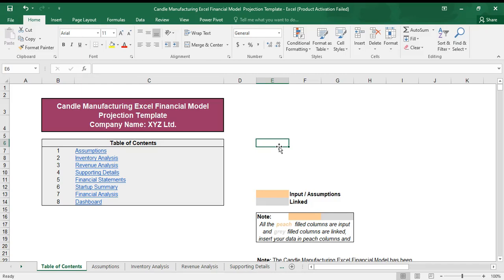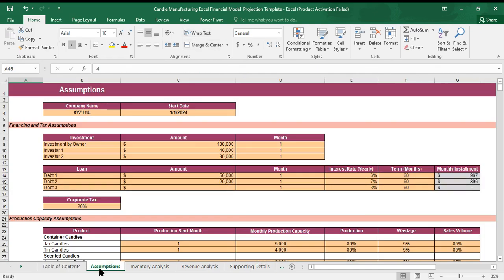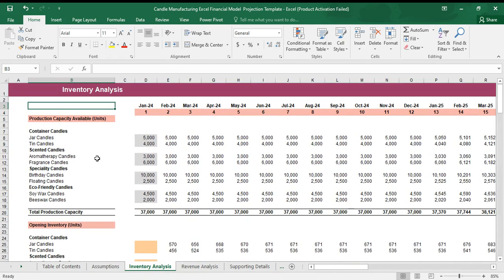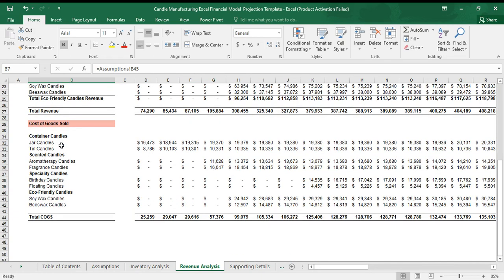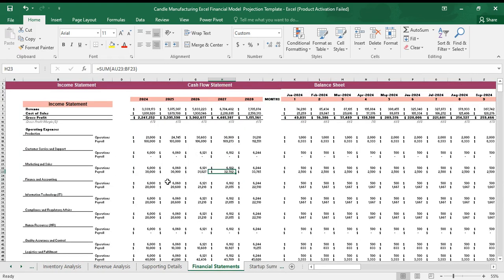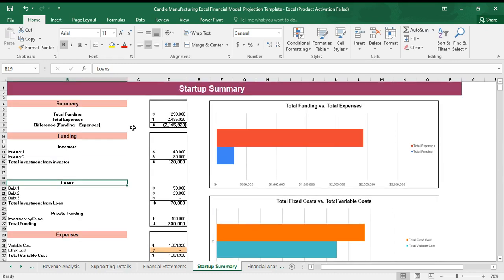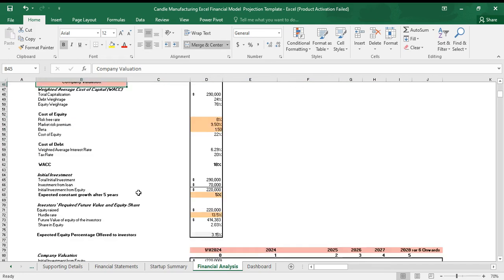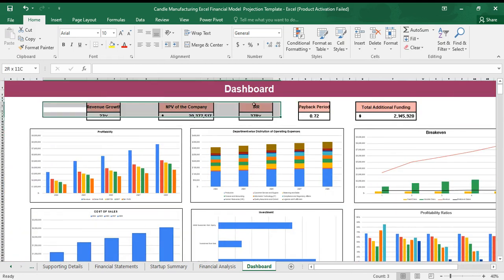Candle Manufacturing Excel Financial Model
Welcome to the luminous world of the candle industry, where the glow of scented candles and the artistry of types of candles illuminate every corner. Whether you’re a candle maker in North America or an aspiring entrepreneur looking to tap into the demand for candles, our Candle Manufacturing Store Excel Financial Model Template is designed to set your business ablaze with success. In this guide, we delve deep into the candle market, targeting potential customers and crafting business plans that shine as brightly as your products. From homemade candles to luxury candles, and from votive to Yankee candles, we’ve got insights that cater to a wide range of candle enthusiasts. So, let’s melt away the uncertainties and pour into the mold a thriving business in the candle-making industry!

Overview of Candle Manufacturing Store Excel Financial Model Template
Our Candle Manufacturing Store Excel Financial Model Template is more than just spreadsheets; it’s the beacon that guides your candle business to profitability. This template encompasses a comprehensive financial forecast and analysis tool designed specifically for the candle manufacturing industry. It’s customizable, user-friendly, and, most importantly, illuminates the financial pathway of your business venture.

Therefore, get your hands on this amazing tool by clicking the following
CONNECT WITH OAK BUSINESS CONSULTANT:

0:00 - Intro
0:33 - Assumptions
1:15 - Inventory Analysis
1:21 - Revenue Analysis
1:35 - Supporting Details
1:56 - Financial Statements
2:27 - Startup Summary
3:10 - Dashboard